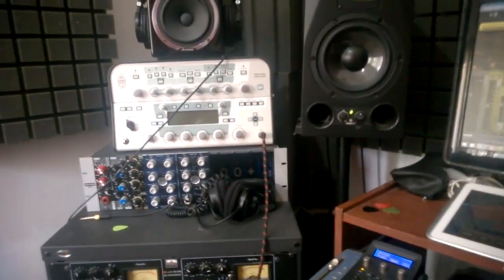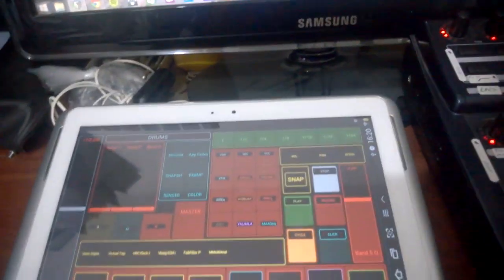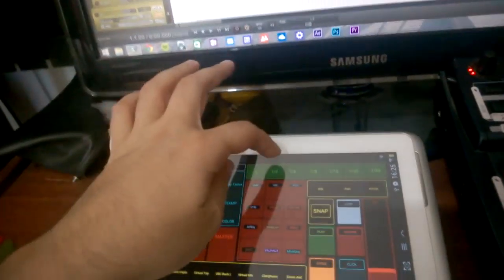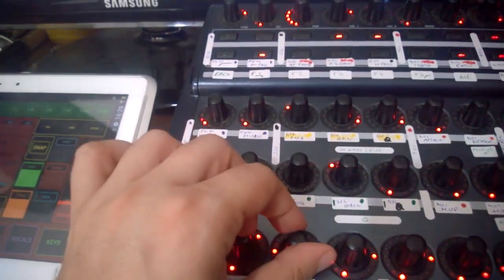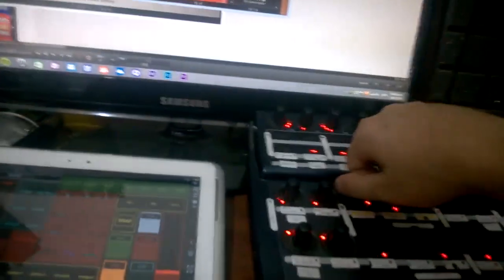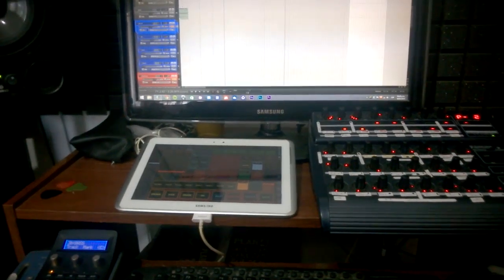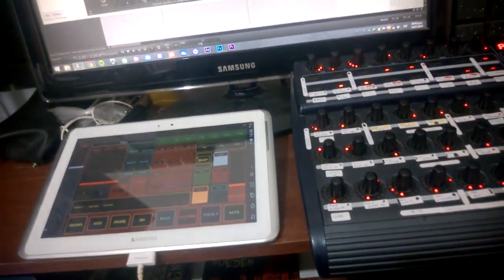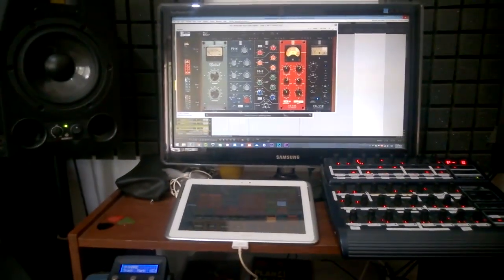DAW/Plugin Controller ideas (VMR, Reaper, BCR2000, Tablet)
In this video you can see a 3 way setup that really increases workflow for mixing with DAWs. The video is long but there is some cool information for different topics such as project navigation, plugin controlling, scripts, macros and other stuff
For those interested, there is also a demonstration of how i control slate VMR and AirEq (two plugins that people really want a dedicated controller)